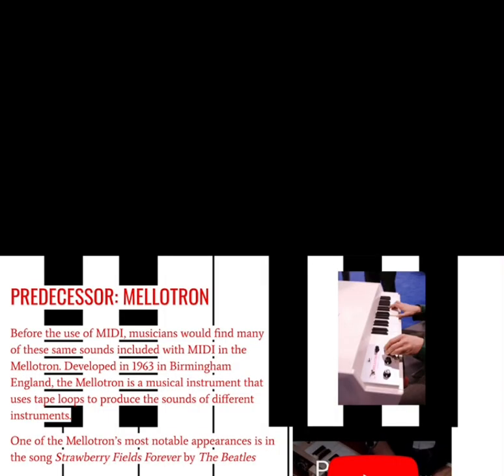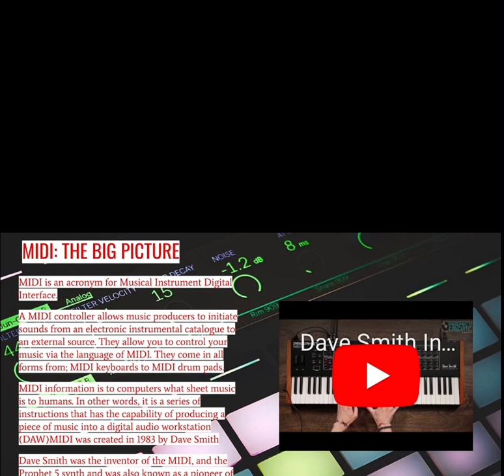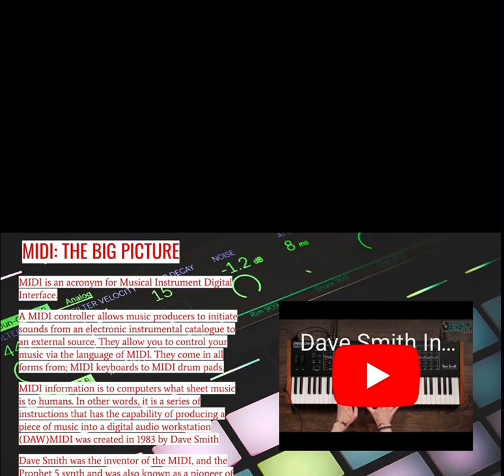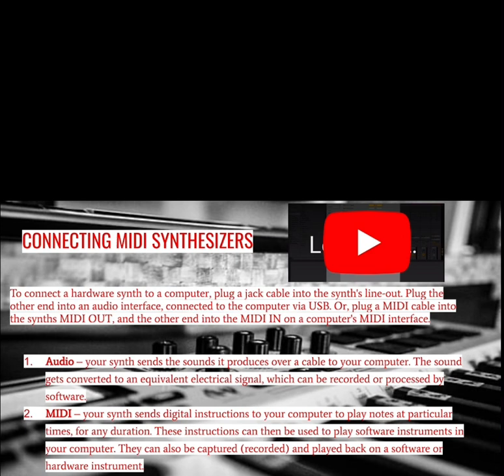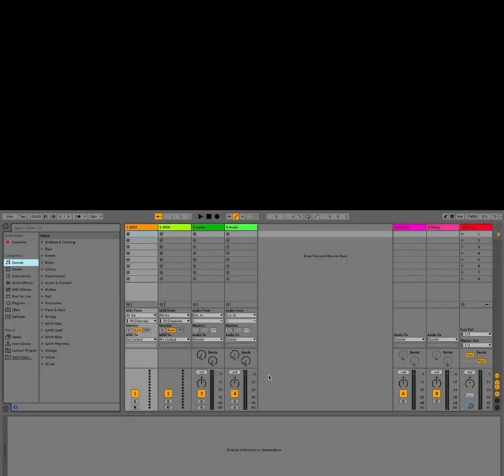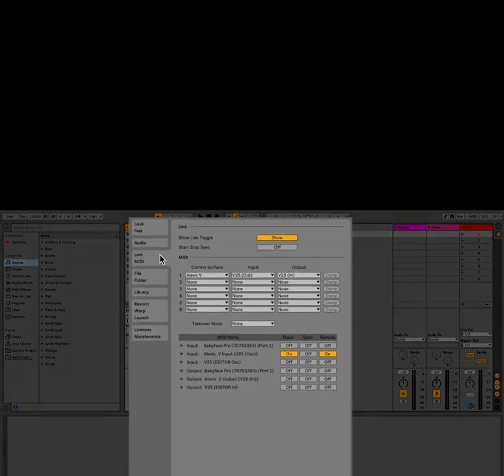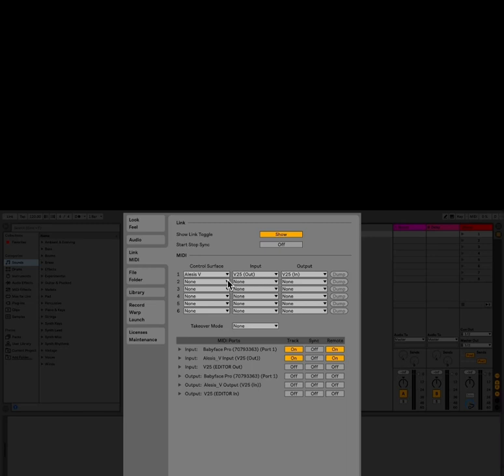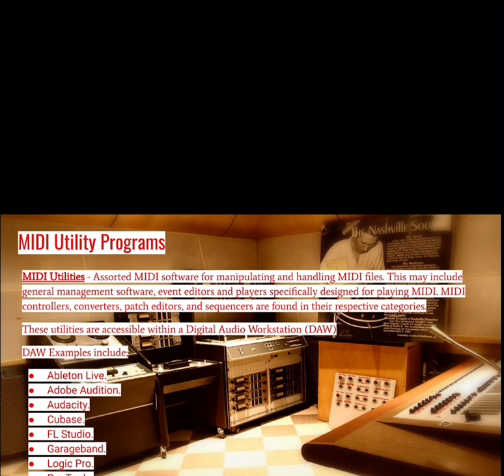Write In The Picture: MIDI Controllers